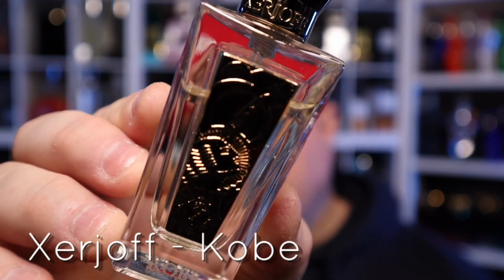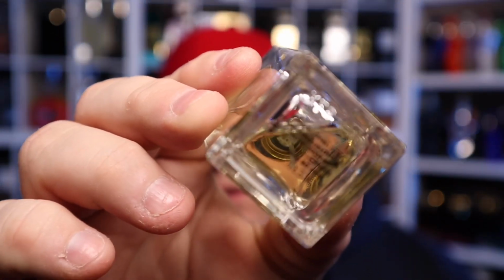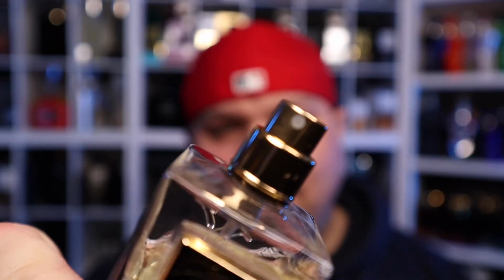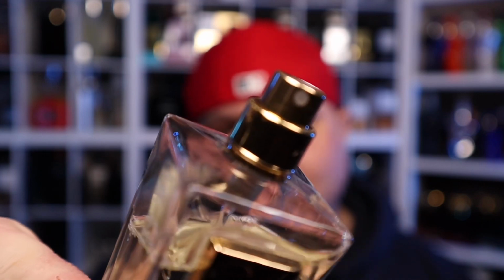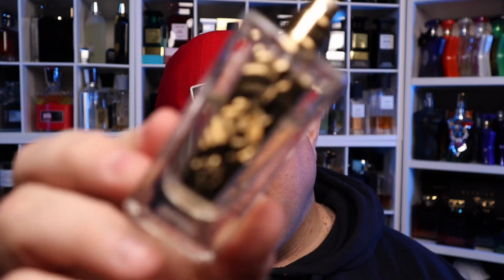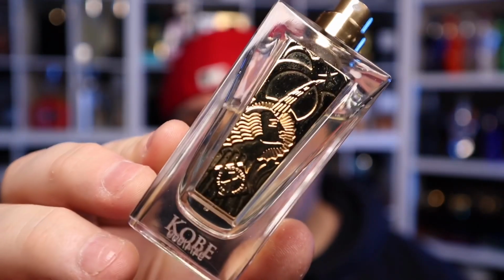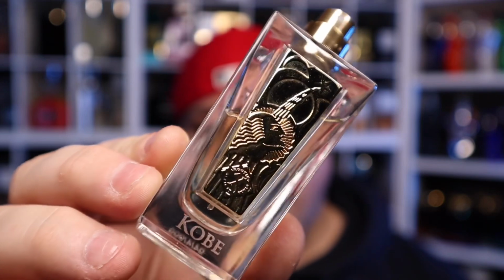Xerjoff Kobe Review - Makin Scents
This is my take on Kobe by Xerjoff.  I let you know in this video how I’m this made its way into my collection, if I like, dislike, or love this fragrance.  The house of Xerjoff has a great reputation in the fragrance community so I hope you enjoy this video.

Have you tried this fragrance?

Are you planning to try this fragrance?

Are there any fragrances from this house you love?

Please post comments in the general comments section bellow.